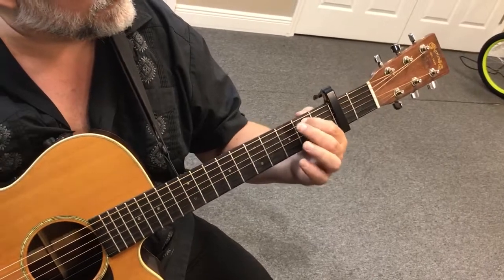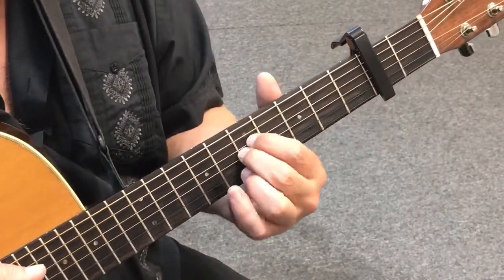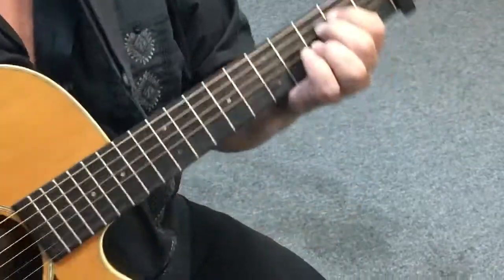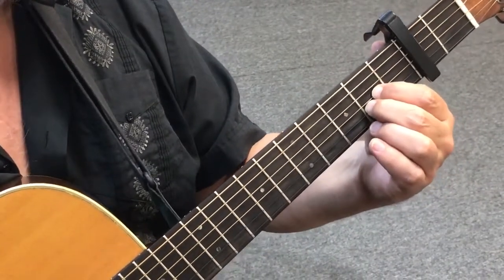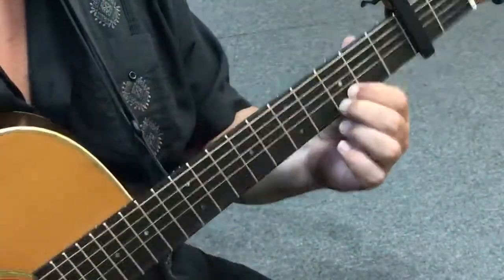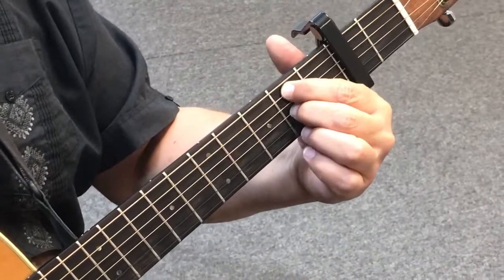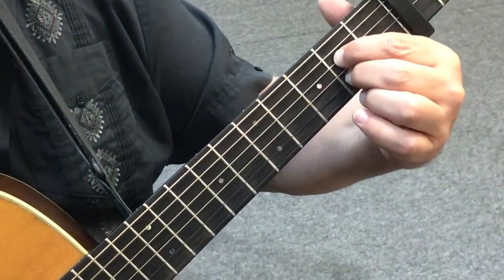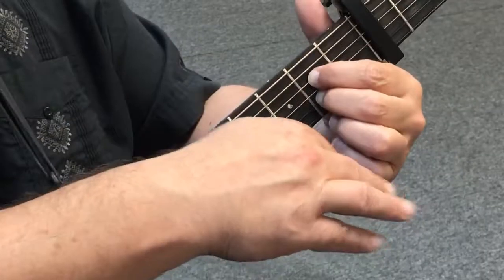Short Shape lesson for those with short attention spans